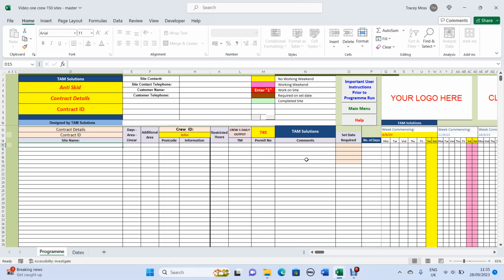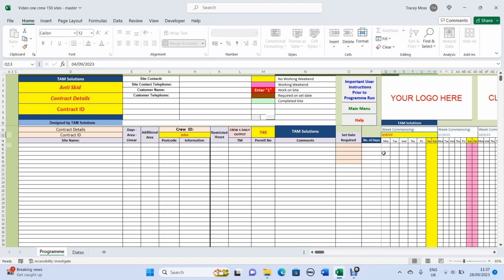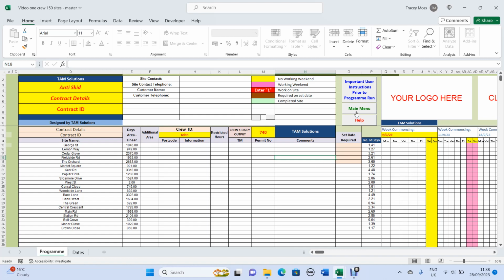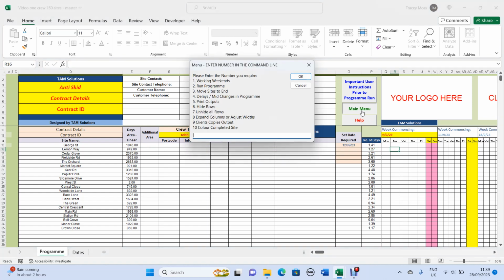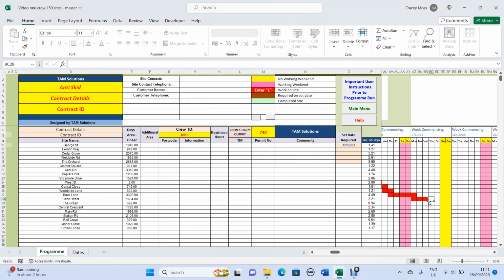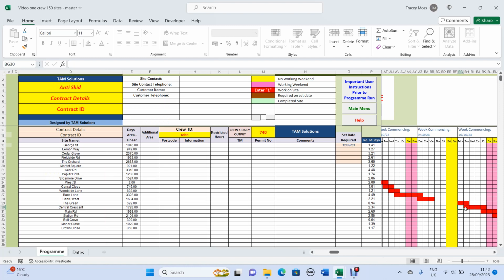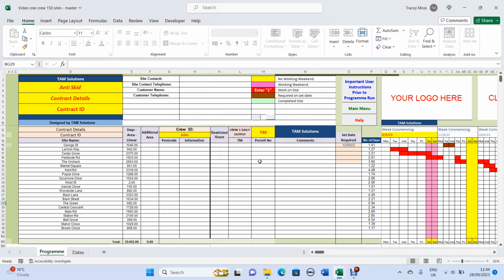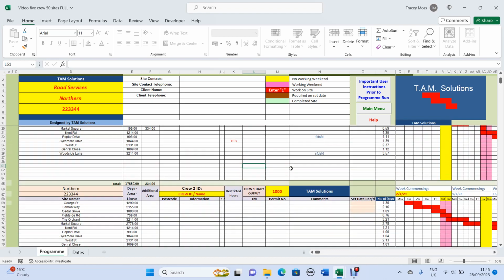TAM Crew Programme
Instructions on the use of TAM Automatic Crew Work Programming Gantt Chart For Your Client